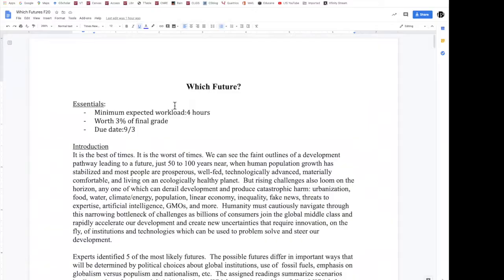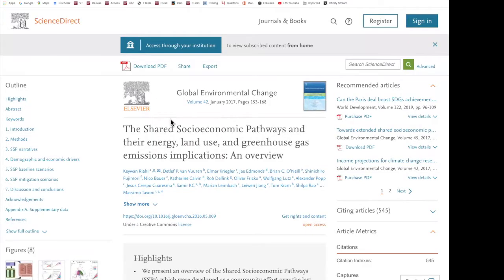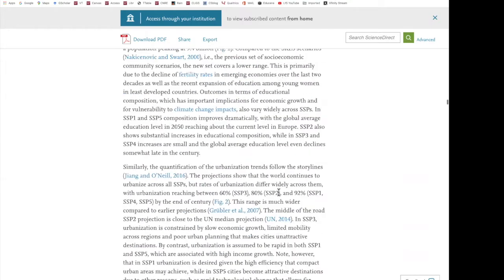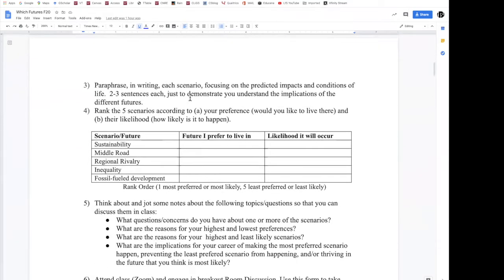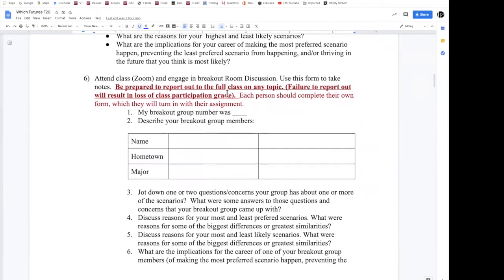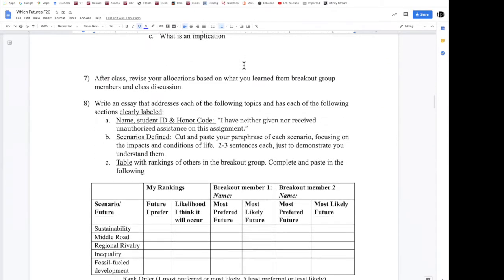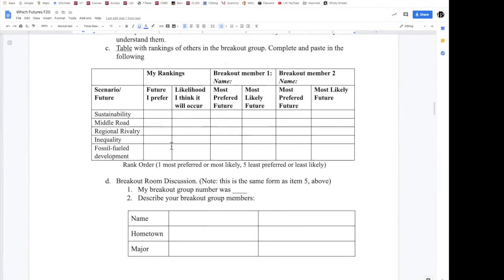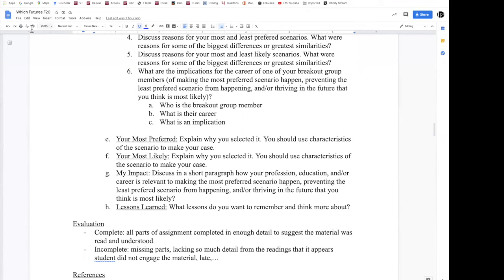Introduction to Which Future Assignment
Tips for doing well in the Which Future Assignment that is part of the Leadership for Sustainability course at Virginia Tech